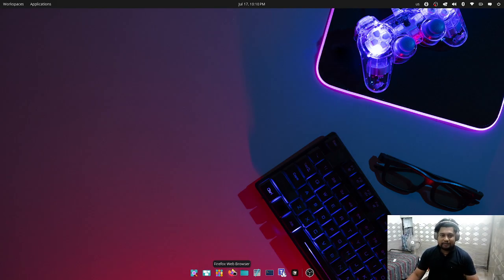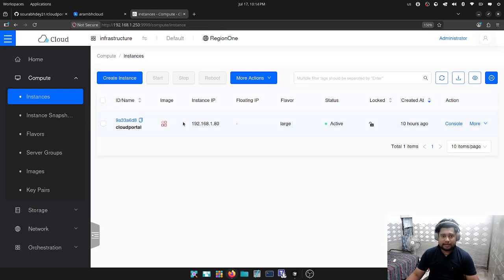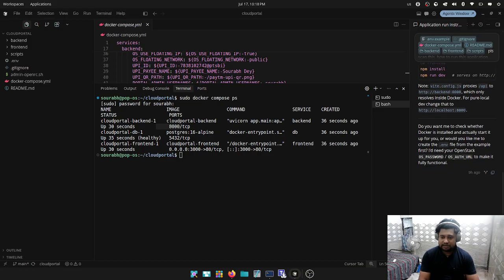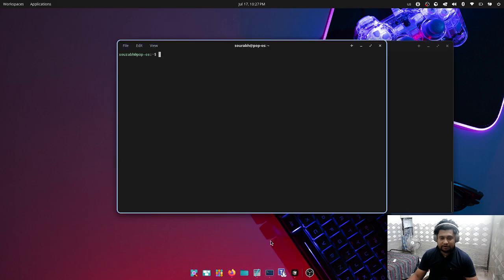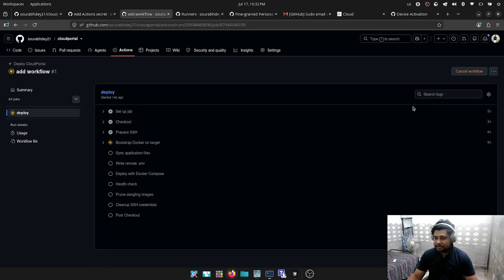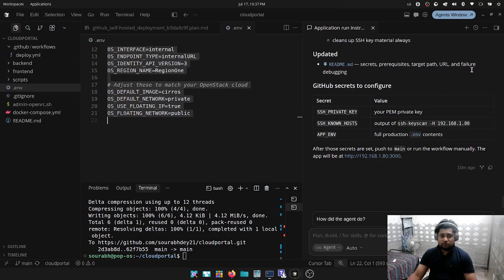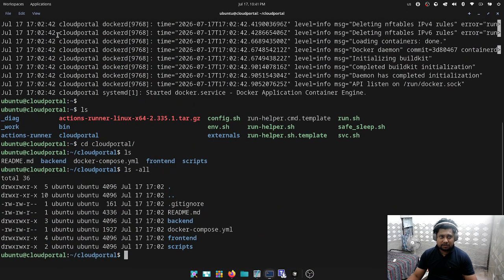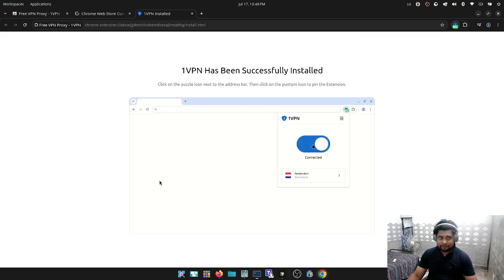Deploy Application to a Server Using GitHub Actions | Complete CI/CD Pipeline Demo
Other High-CTR Title Options
🚀 GitHub Actions CI/CD Tutorial | Deploy Your App to a Linux Server Automatically
🔥 Automate Deployment with GitHub Actions | Complete CI/CD Demo
💻 CI/CD Made Easy! Deploy Your Application Using GitHub Actions
🚀 From Git Push to Live Server | GitHub Actions CI/CD Tutorial
⚡ One Git Push = Live Deployment | GitHub Actions + Docker + Linux Server
🎯 GitHub Actions CI/CD Pipeline Explained with Live Deployment Demo